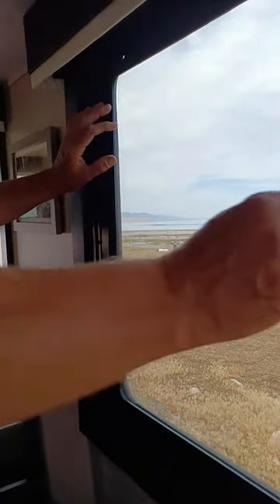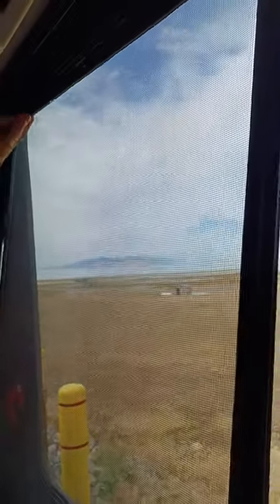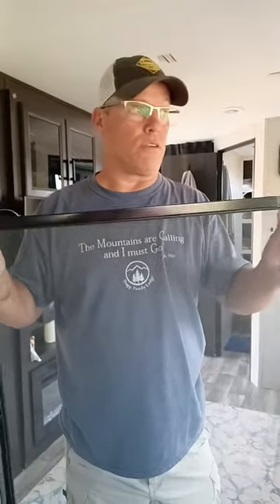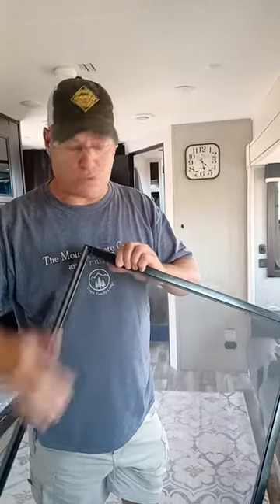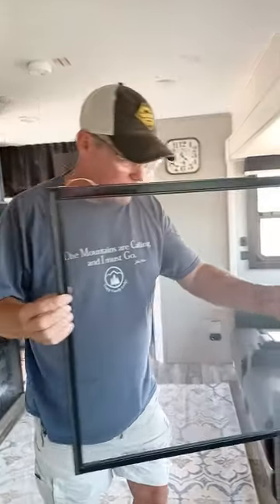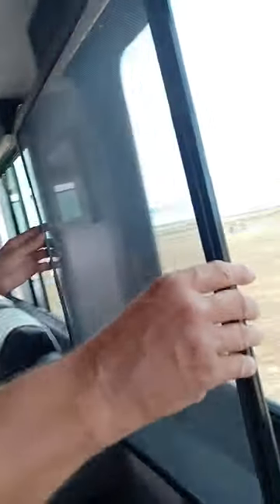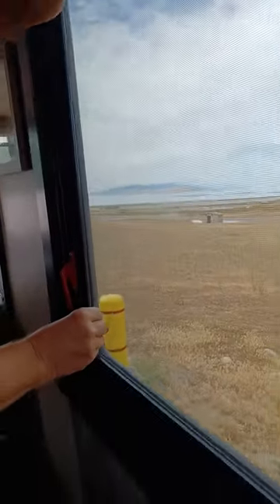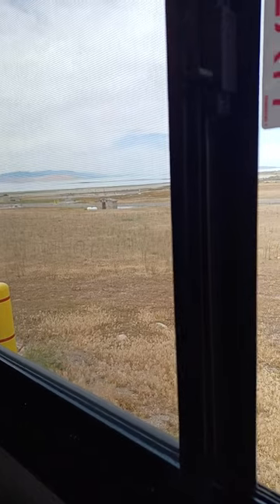RV window screen removal and reinstalled.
RV window screen removal and install tips @rv360tips.